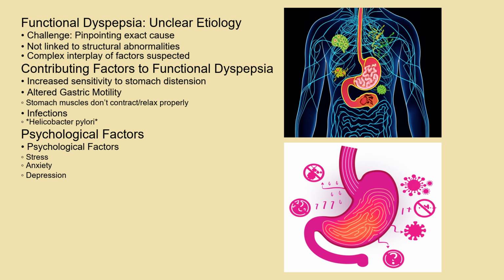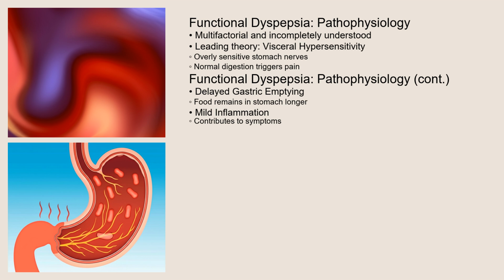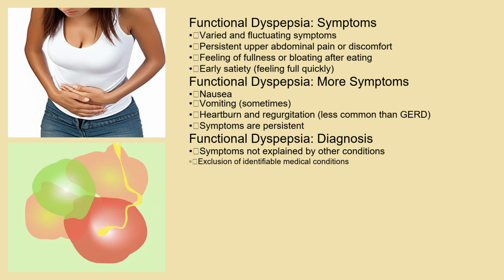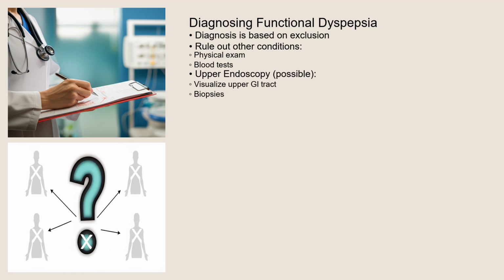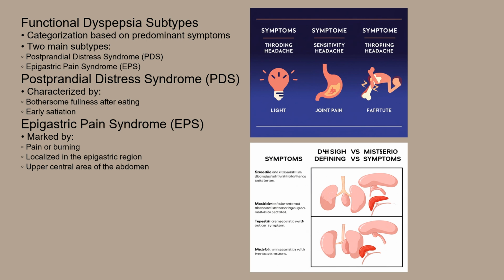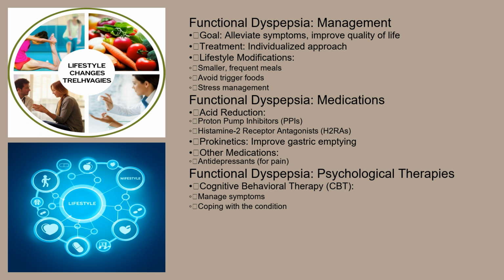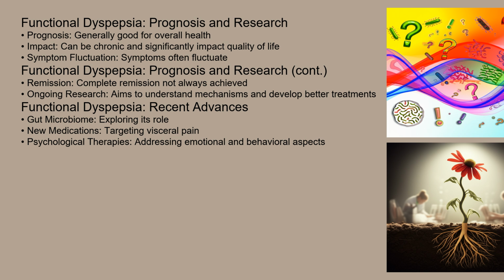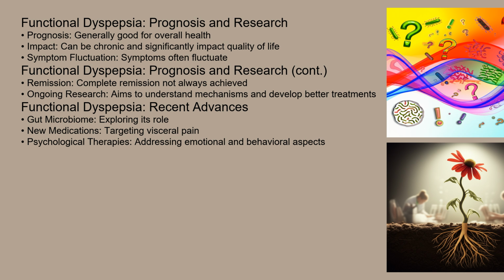Functional dyspepsia Explained Causes, Symptoms and Treatment, All Insights